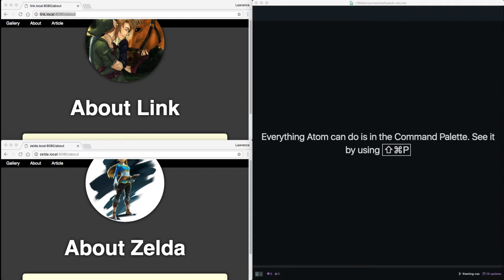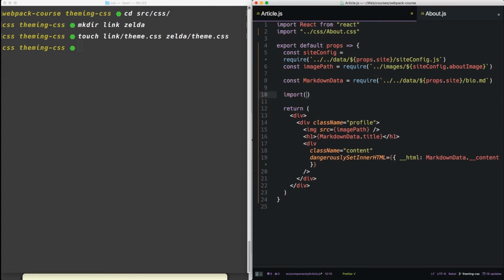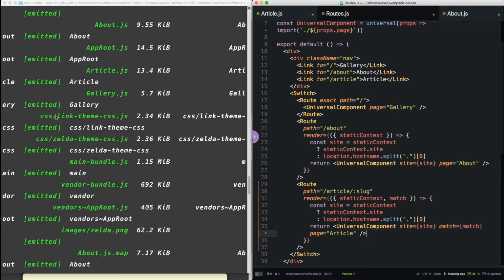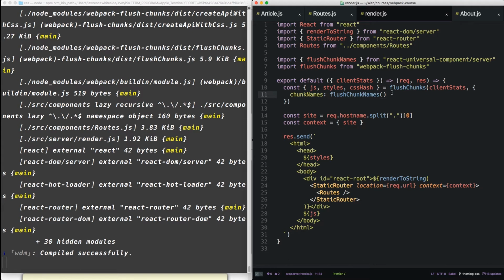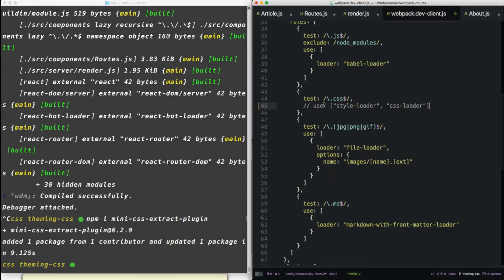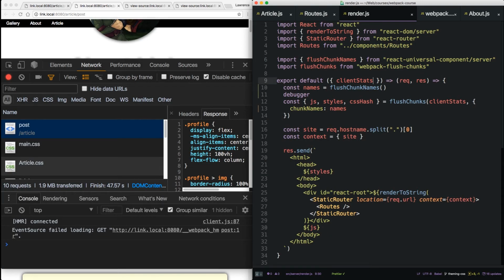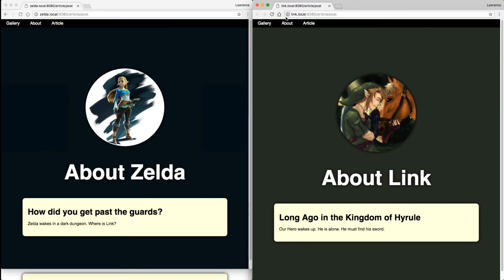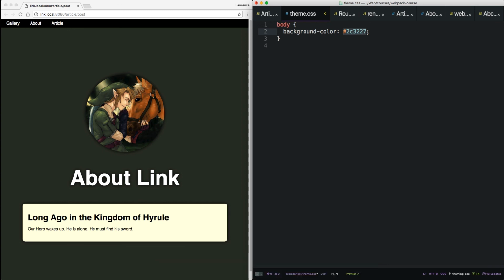Webpack - Ep. 36 - Theming CSS per Domain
In this episode we discuss strategies for adding additional CSS on a per domain basis.  This is the beginning of a much larger discussion about themes, skins, white-labeling on the Web.